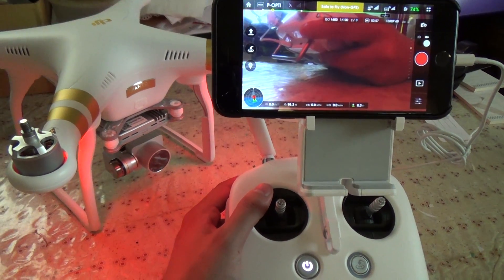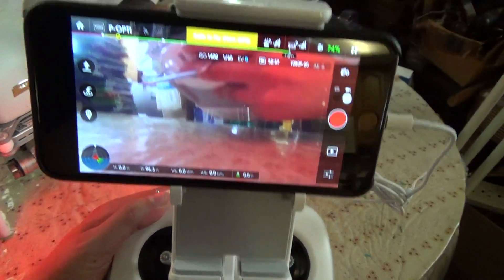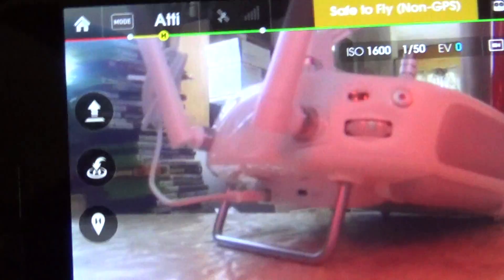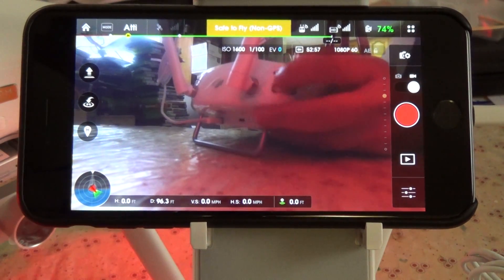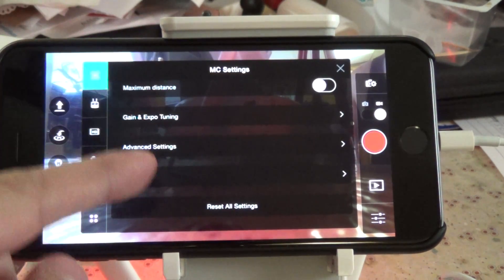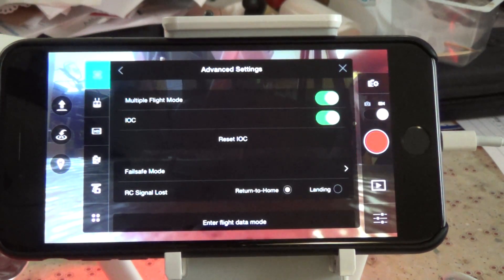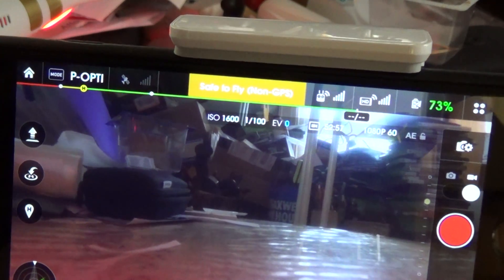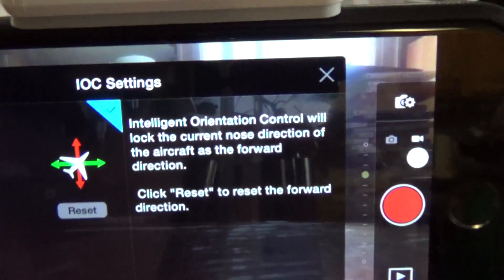DJI Phantom 3 how to enable ATTI and IOC Mode - P A F Switch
DJI Phantom 3 how to enable ATTI and IOC Mode